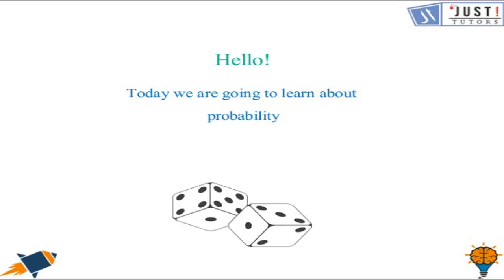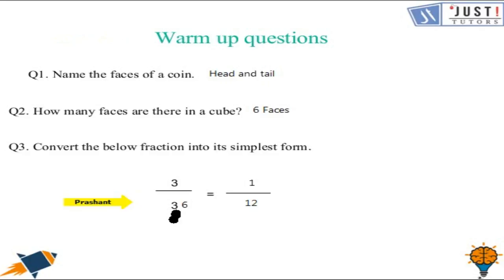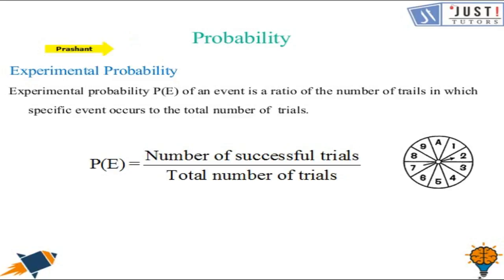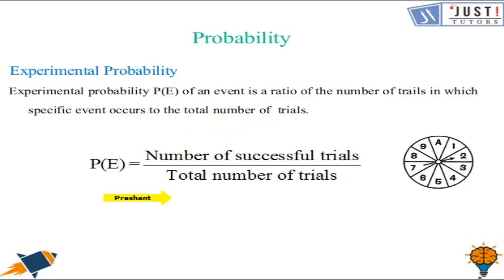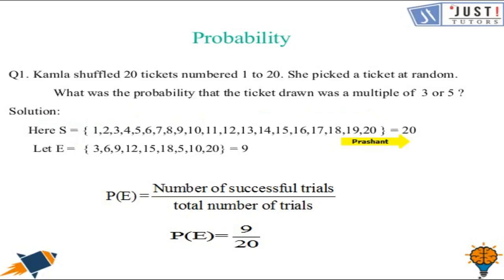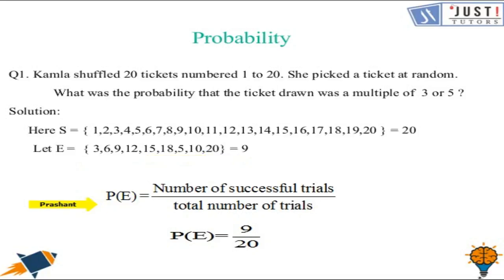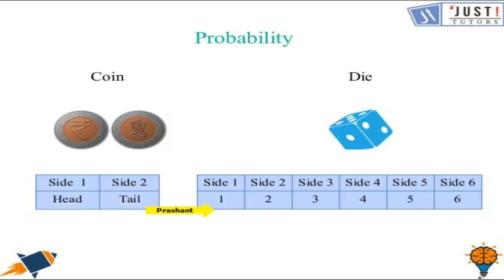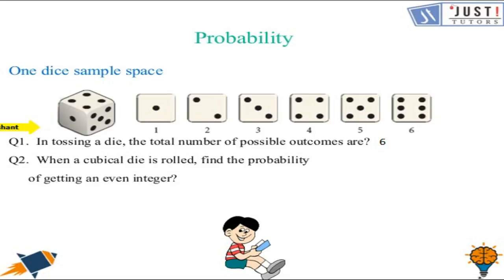Probability : Introduction to probability